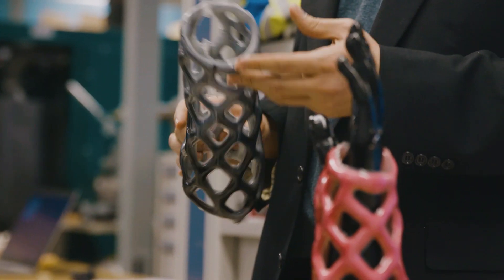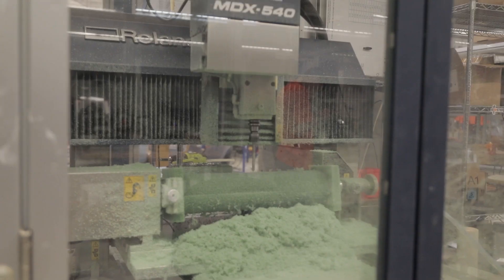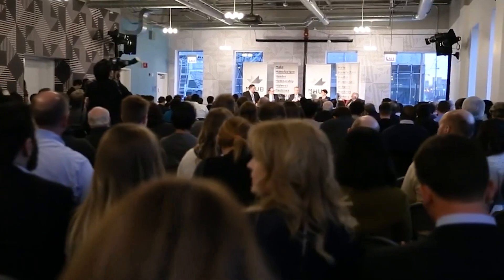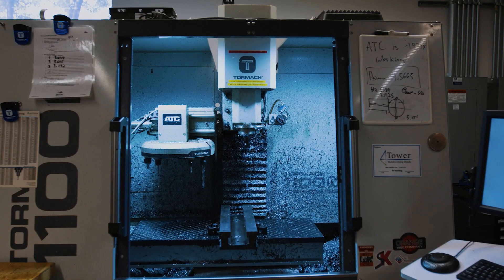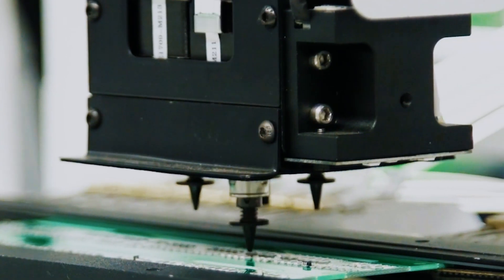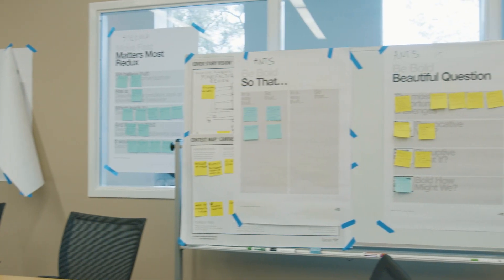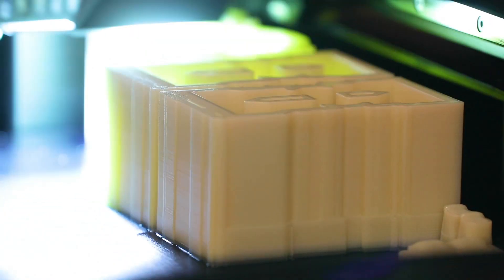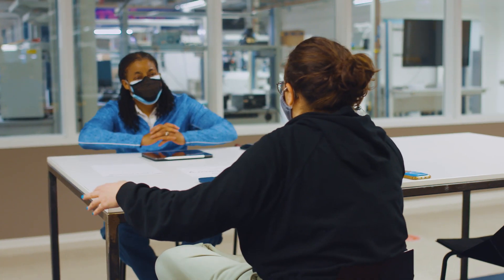mHUB Accelerated Incubation: MedTech Cohort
The second cohort of the mHUB Accelerated Incubation program is focused on medical and health technology with applications open now. The program will commence in Q4 2021. The MedTech cohort is supported by strategic industry partners Baxter and Edward-Elmhurst Health Venture Capital and community partner MATTER for additional programming and industry access.

The startup accelerator will advance demand-driven, novel medical device technologies that have the potential to transform healthcare. Program partners will prioritize specific focus areas, including remote monitoring solutions, diagnostic technologies, wearables, low-cost analyte sensing, technologies for tissue and nerve repair, and minimally invasive ECMO technologies.

The initial cohort began in spring 2021 around smart manufacturing and received over 500 applications. The cohorts are supported by mHUB’s $15M Product Impact Fund I, making investments of $75,000 cash, and $56,750 in prototyping resources, in exchange for 6.5% equity in each startup.

mHUB is Chicago's first innovation center for physical product development and manufacturing. mHUB's members create breakthrough products in robotics, connected devices, sensors, energy tech, unmanned vehicles, and other cutting edge innovations.

mHUB's community consists of entrepreneurs, manufacturers, investors, mentors, engineers, and designers, as well as education and industry partners. This diversity of backgrounds and perspectives sparks innovation and leads to opportunities for creative collision and collaboration. mHUB values the scrappiness of the maker and the discipline of the manufacturer. Together, we ensure that Chicago’s legacy remains that of a beacon to a region that builds products, and also the future.